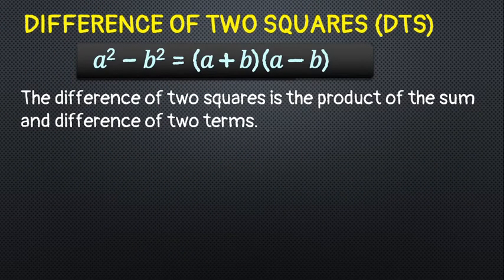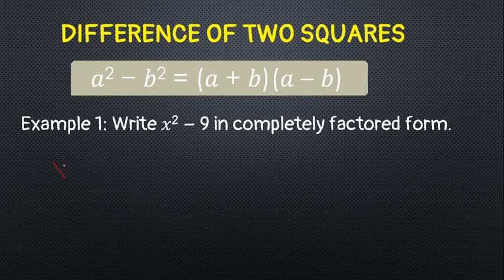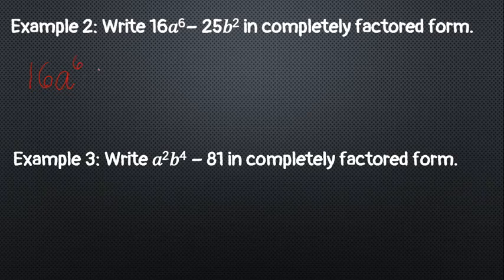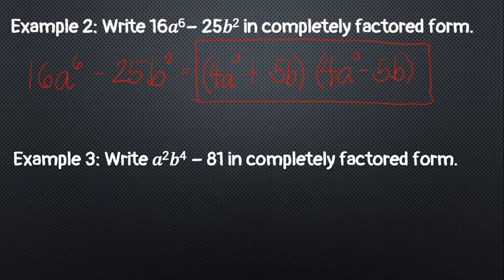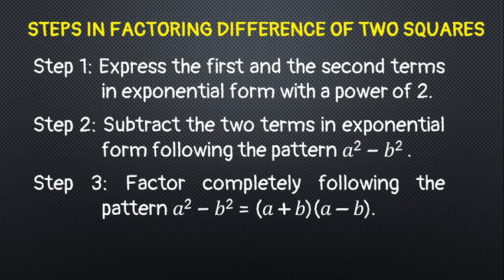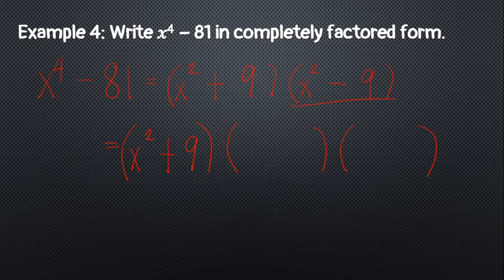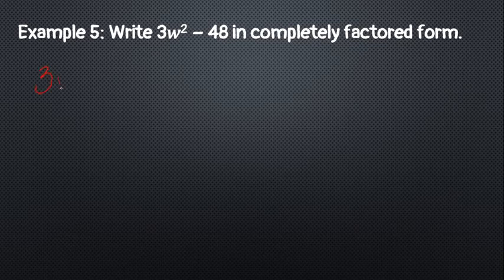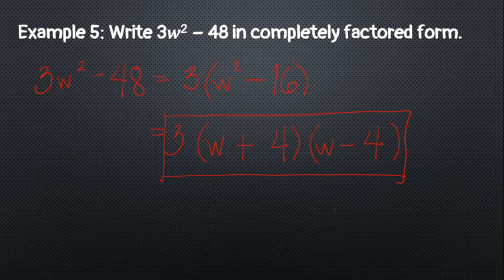Factoring Difference of Two Squares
Here are the conditions and steps on how to factor difference of two squares.